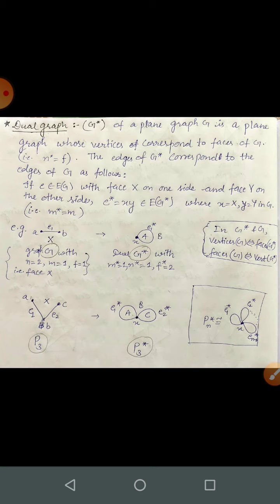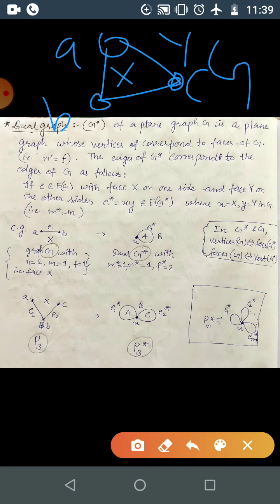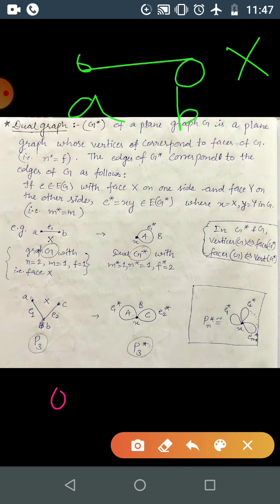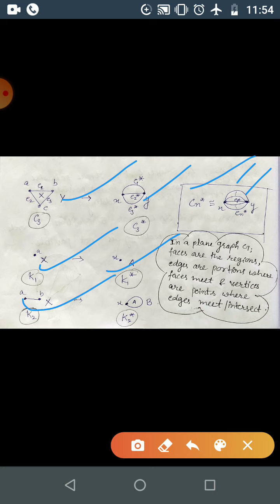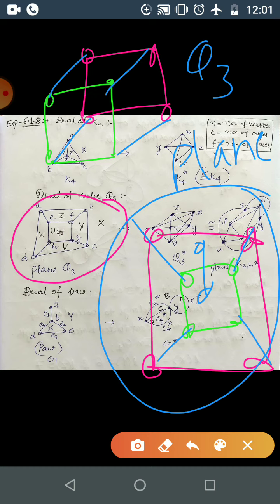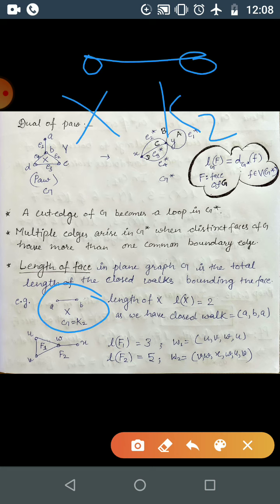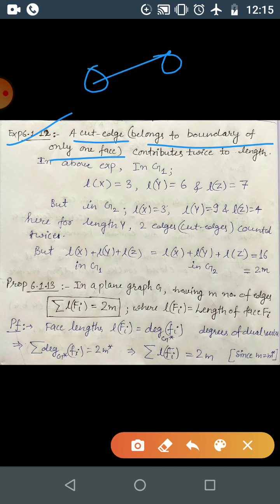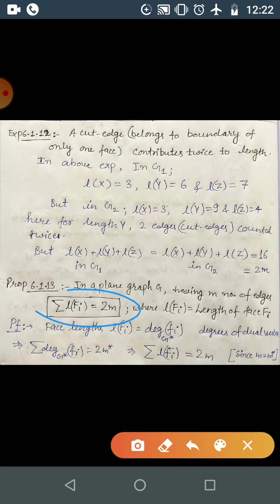Introduction to Graph Theory: Lec-34